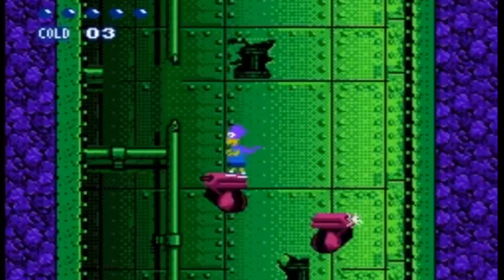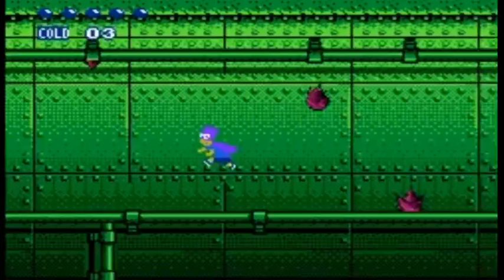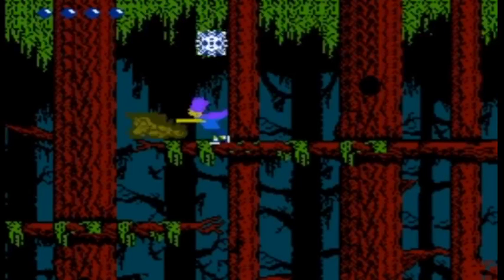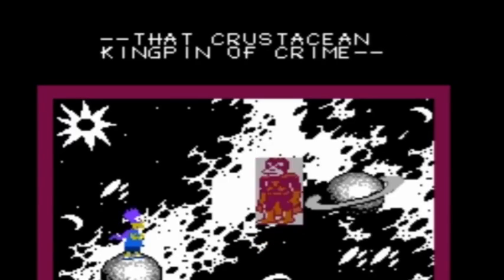Bartman Meets Radioactive Man - GameCorp Retro Review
The duo review Bartman meets Radioactive Man